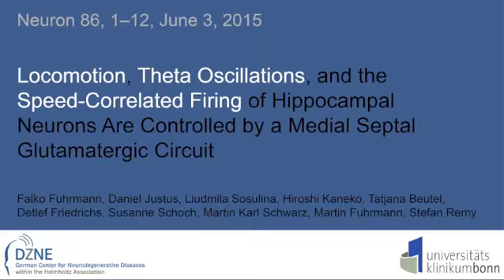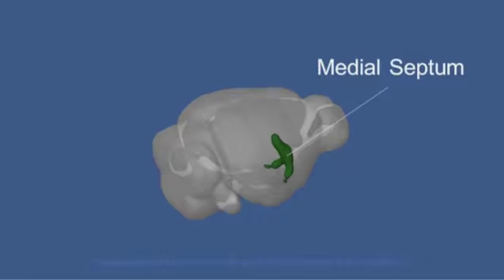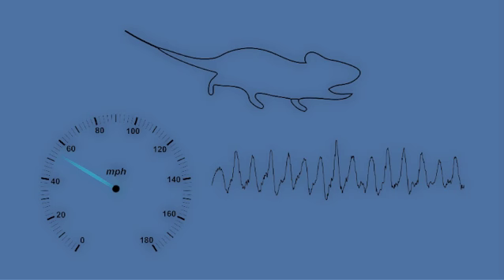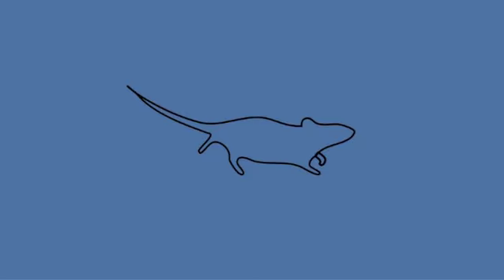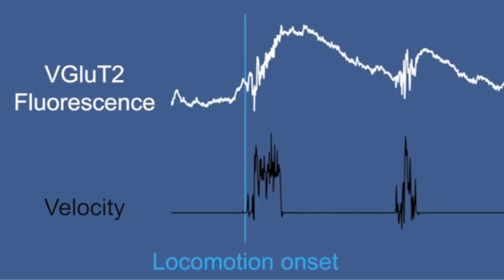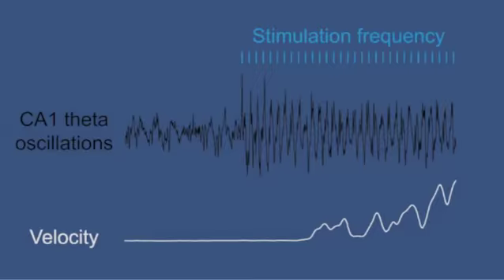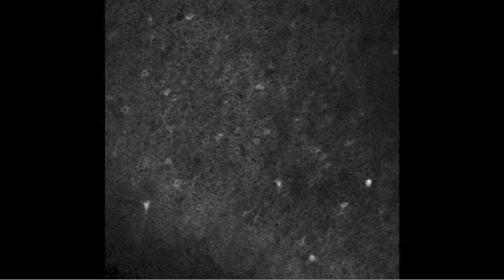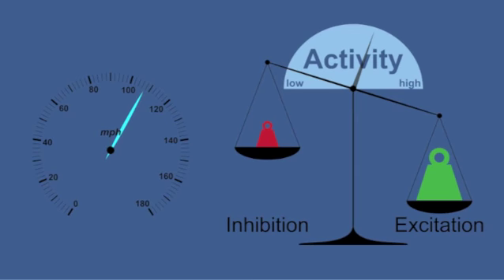The Speedometer of the Brain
Fuhrmann et al. discover a brain circuit that initiates and controls locomotion. In parallel, this circuit couples the activity of the brain’s memory systems to the locomotion speed, acting as a speedometer for the processing of environmental information.

F. Fuhrmann, D. Justus, L. Sosulina, H. Kaneko, T. Beutel, D. Friedrichs, S. Schoch, M.K. Schwarz, M. Fuhrmann, and S. Remy. (2015). Locomotion, Theta Oscillations, and the Speed-Correlated Firing of Hippocampal Neurons Are Controlled by a Medial Septal Glutamatergic Circuit. Neuron 86.